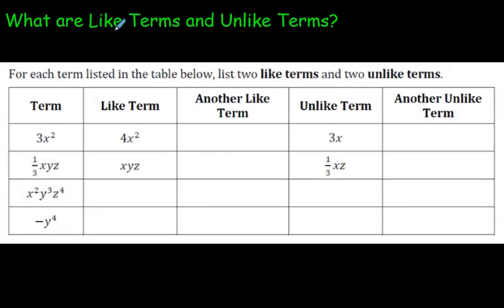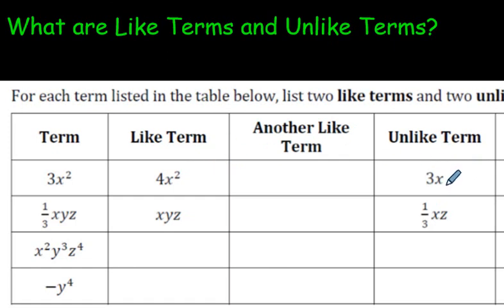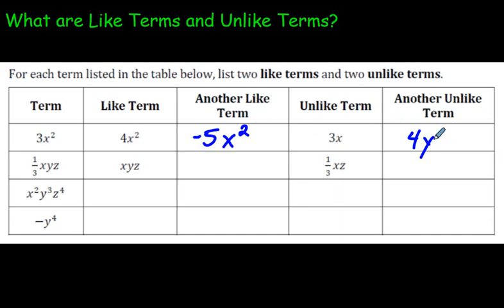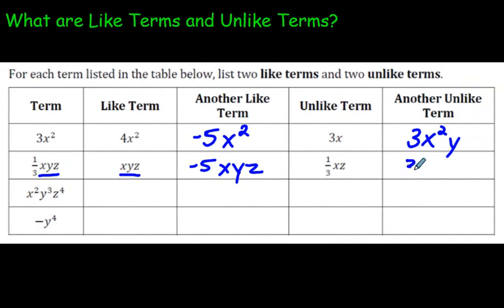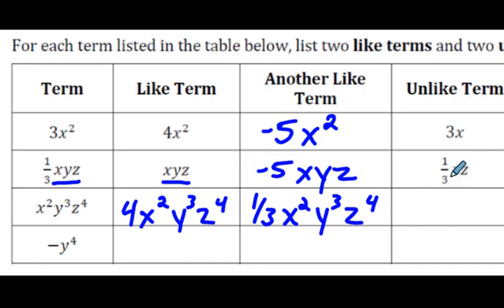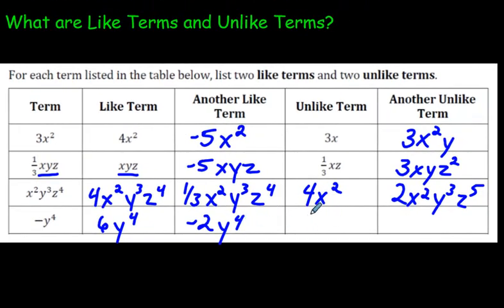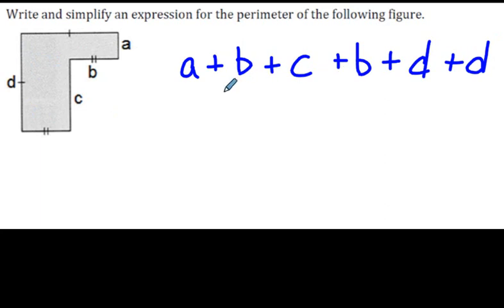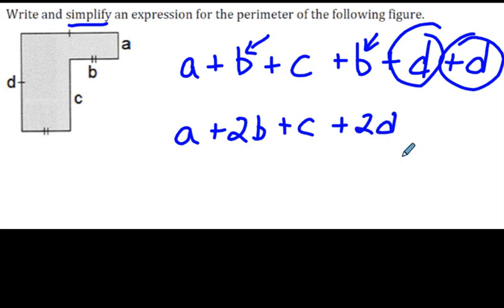What are Like Terms and Unlike Terms